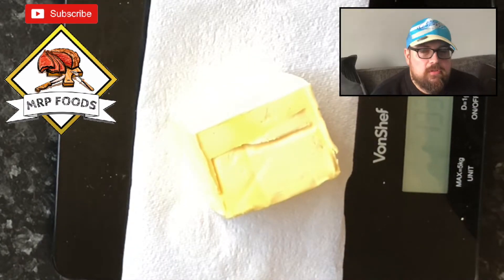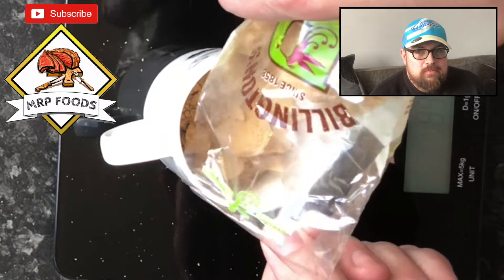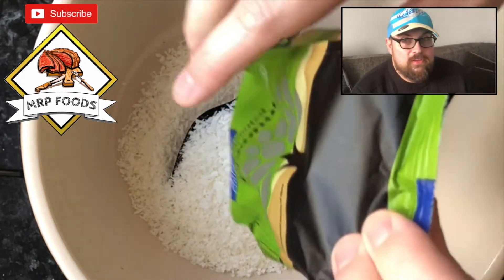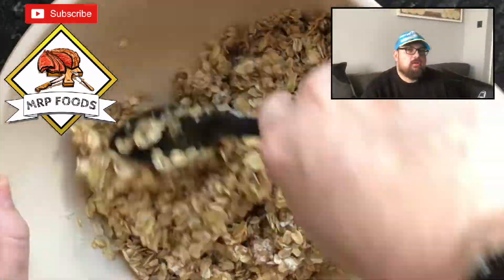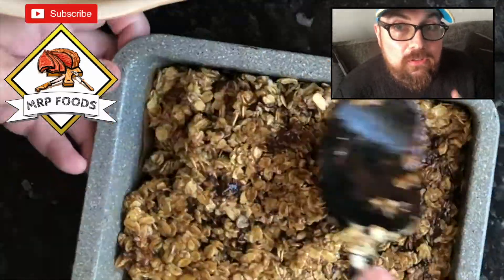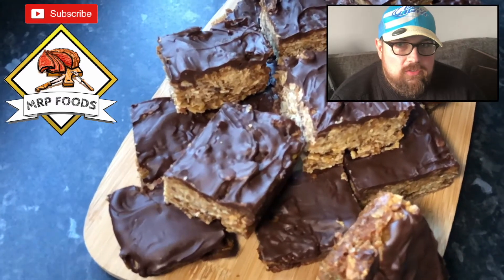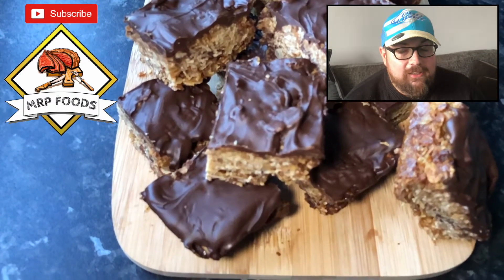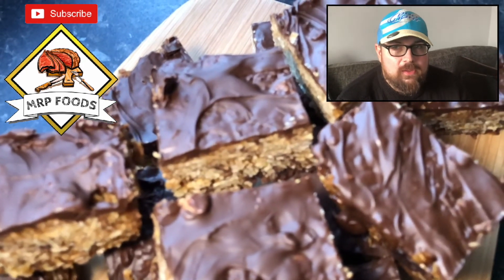MRP Foods Video#11 - How To Make Improvised Coconut And Double Chocolate Flapjacks!!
MRP Foods Video#11 -  Coconut And Double Chocolate Flapjacks!!

This is the redemption of video number 9 which I cocked up with too much butter. This makes a firmer flapjack and the melted worth's originals give it a nice background caramel and I believe they are the reason the mix is firmer.

The next video is lemon and lime cheesecake. Yummmmmmy.

Thanks.